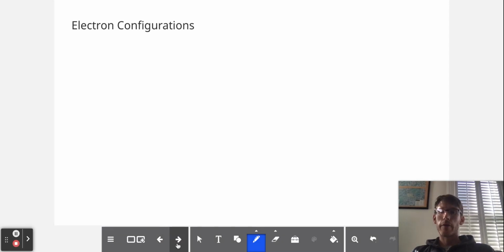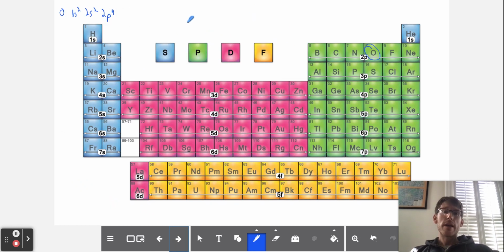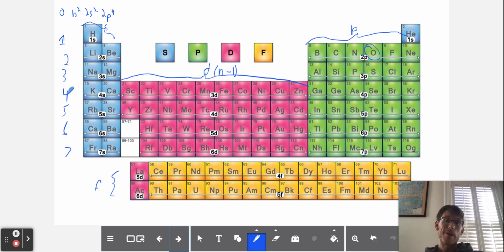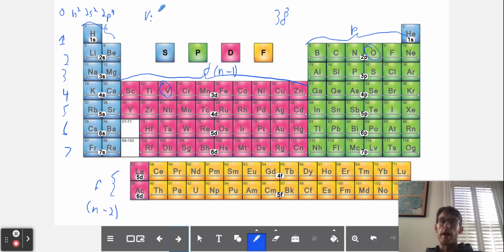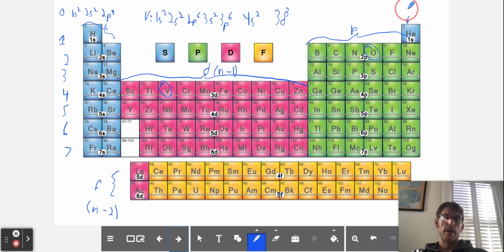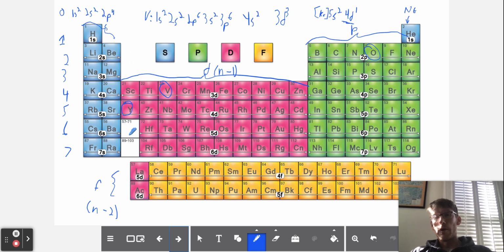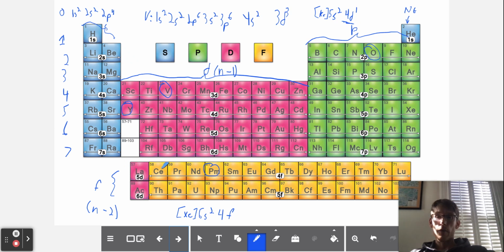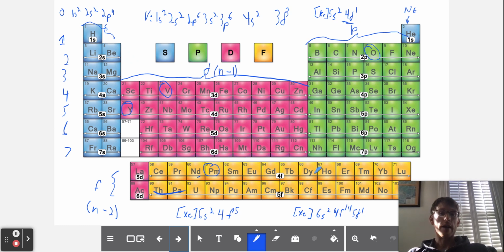5.2 Electron Configurations